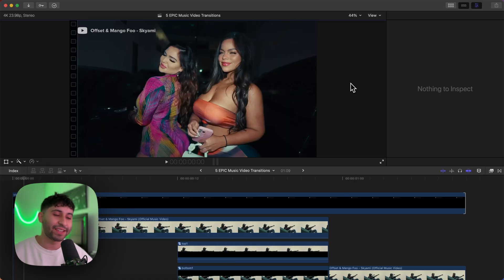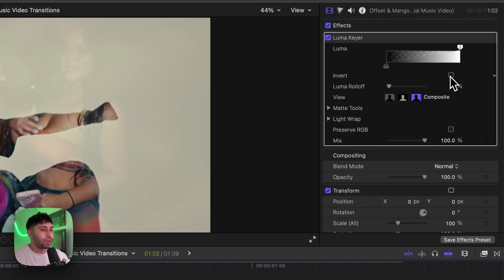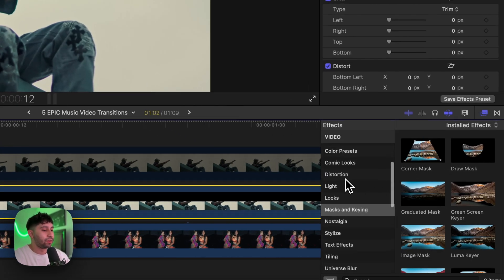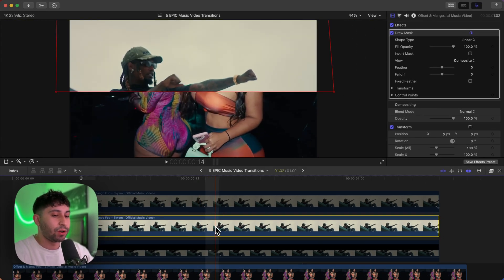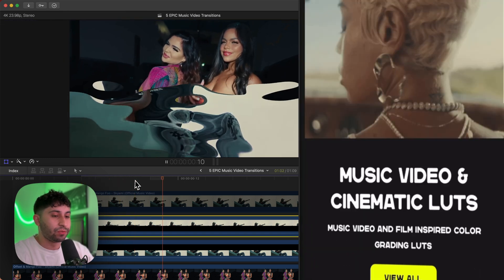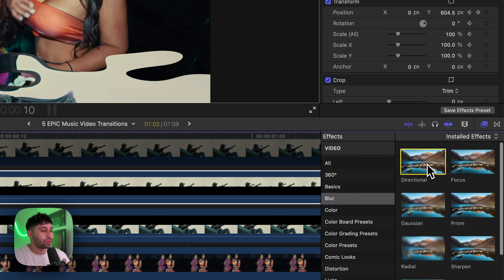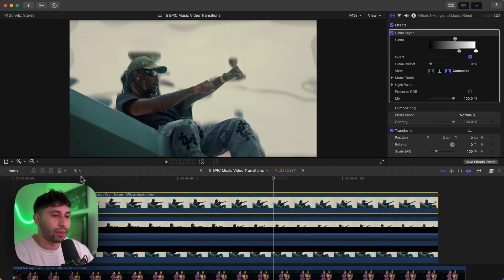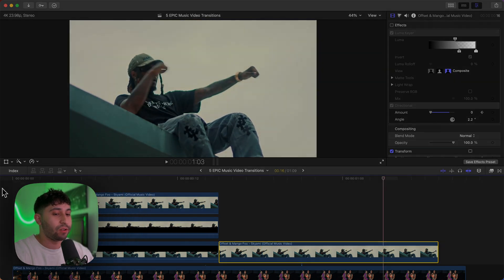This TRANSITION IS NUTS! Final Cut Pro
Create an easy liquid mask transition reveal in Final Cut Pro X without plugins!